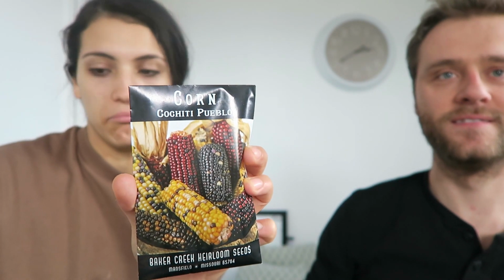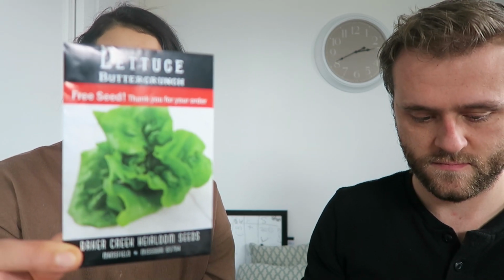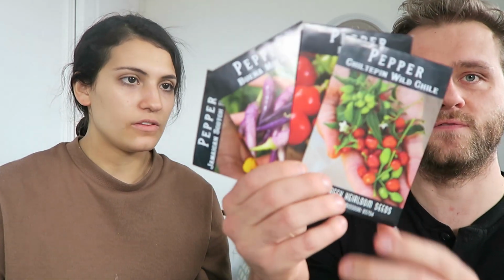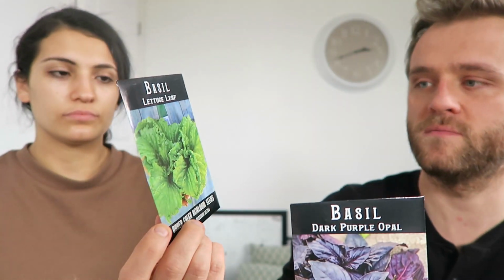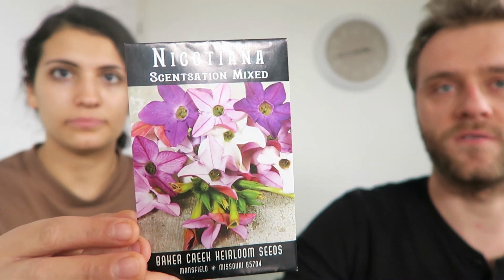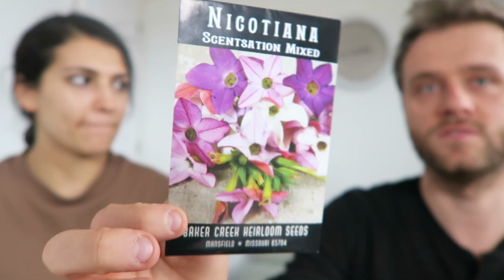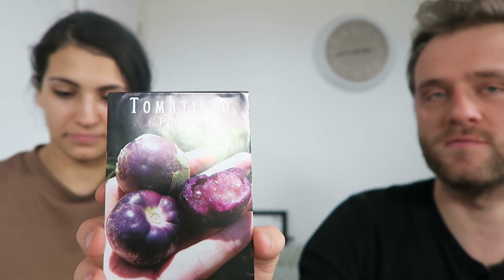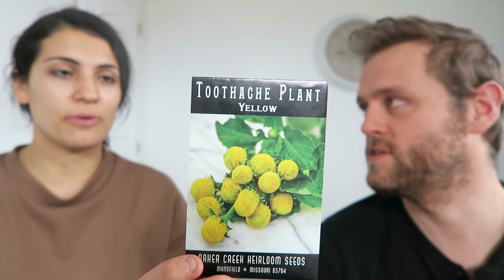2021 ORGANIC NON-GMO SEED HAUL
Here are some of the seeds that we will be planting this year! We have lots more in storage from previous years that we will be planting as well and will also be ordering some bushes too.